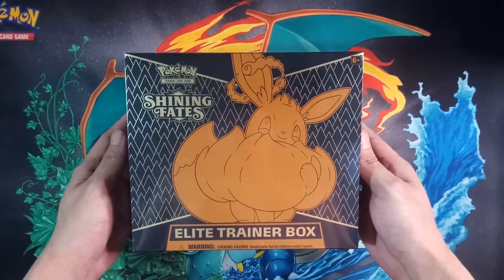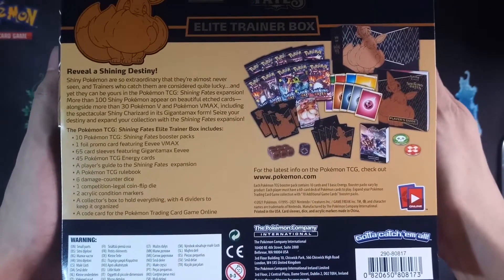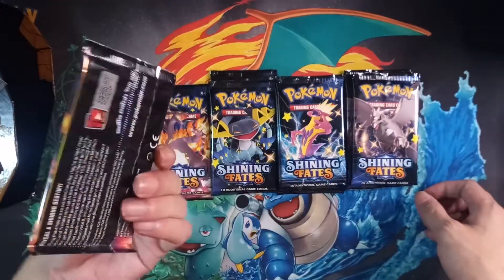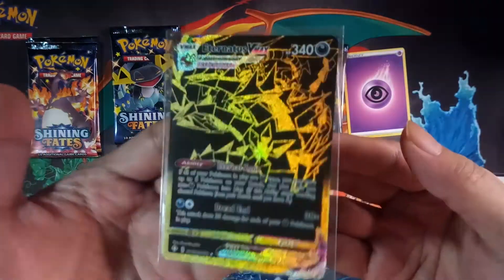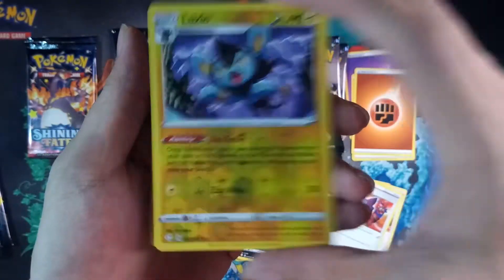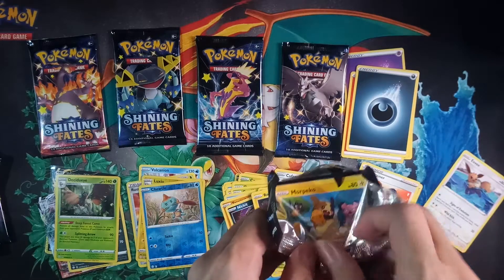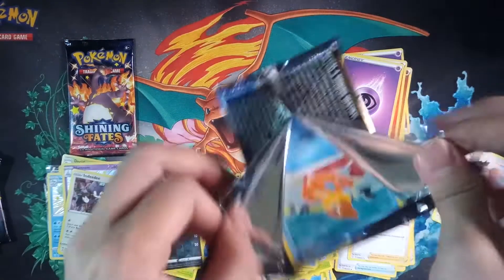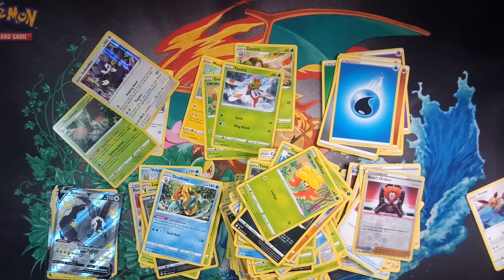Shining Fates Smug Eevee Box Opening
Finally opening this Shining Fates ETB box I got a month back!

📱 SHARE THIS CHANNEL LINK TO YOUR FRIENDS! ALSO FREE!

Give my FB page a visit!